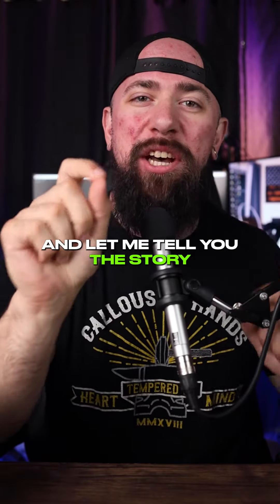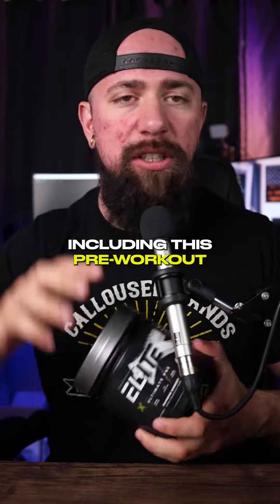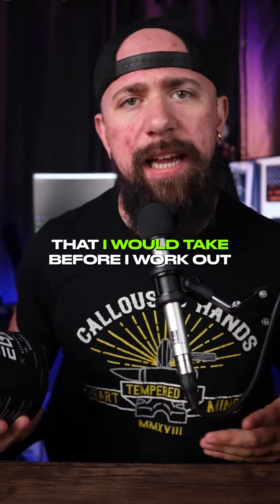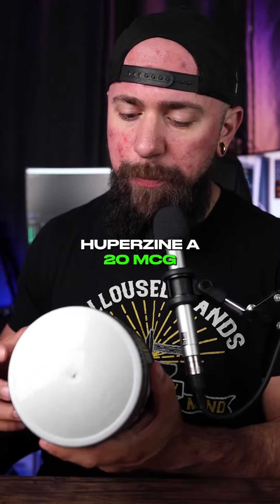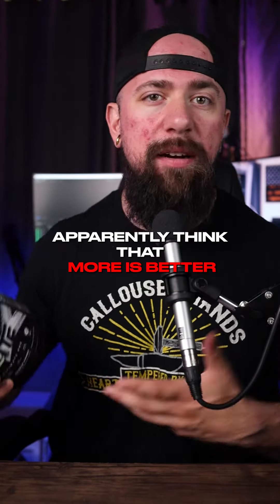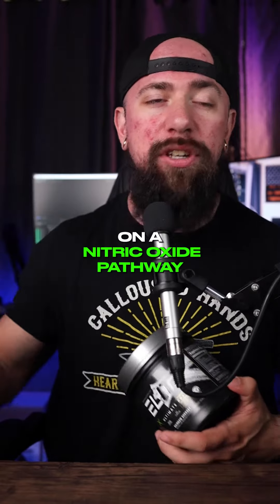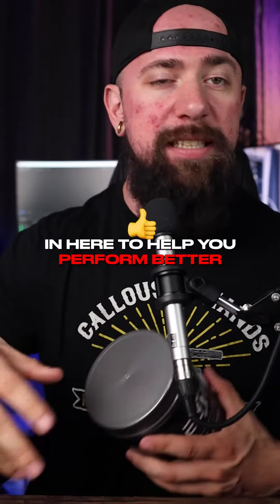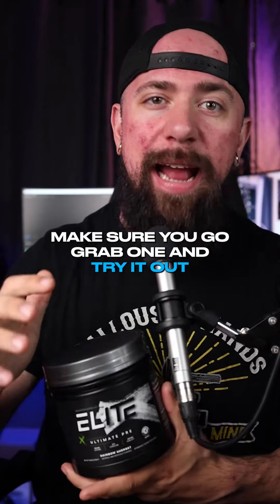BODYBUILDING.com Elite Ultimate Pre-Workouts: Loaded With Great Ingredients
BODYBUILDING.com has released their very own pre-workout, and it's packed with some of our favorite ingredients, such as CarnoSyn® Beta-Alanine, Peak ATP®, and Cognizin® Citicoline.